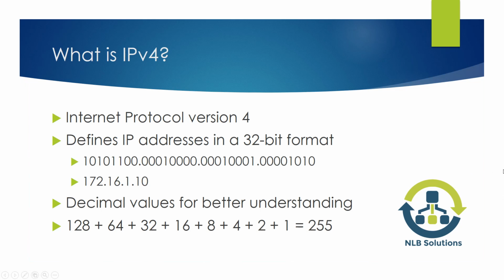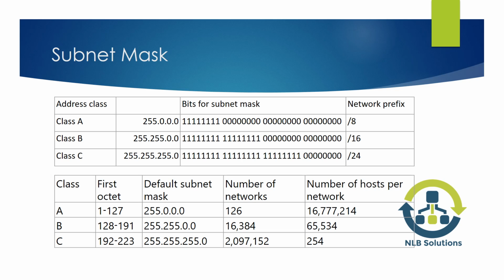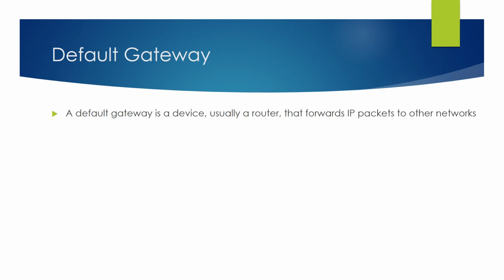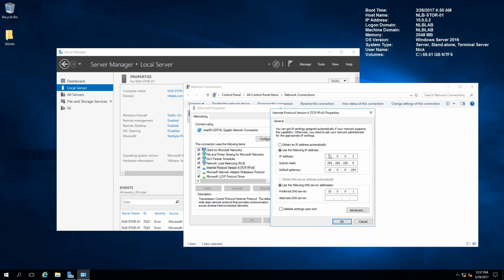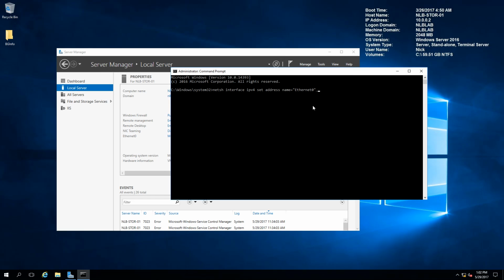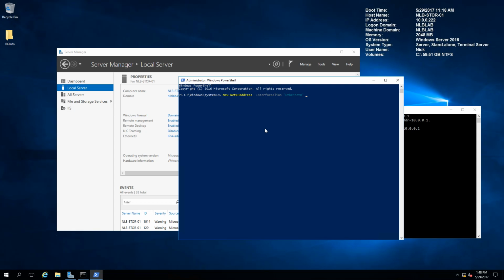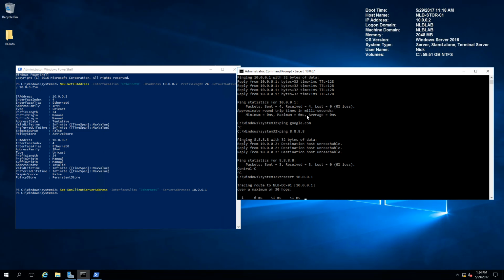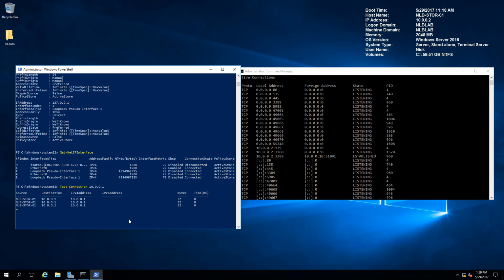01. Implementing IPv4 network with Windows Server 2016 (Explained)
In this video series I am going to implement and configure networking with Windows Server 2016. In the first video from the series we are going to discuss IPv4. It is a fundamental component of networking and every administrator should be familiar how to work with it.

Tips and tricks:

1. Use Online Subnet Calculators to double check your network configuration before deploying in production.
2. Create Subnetting cheat sheet to help you calculate networks.